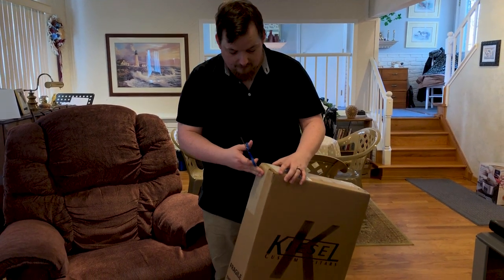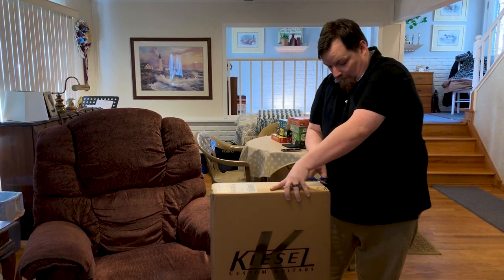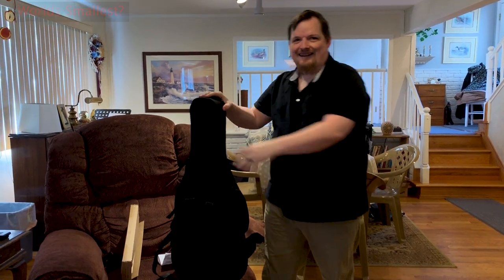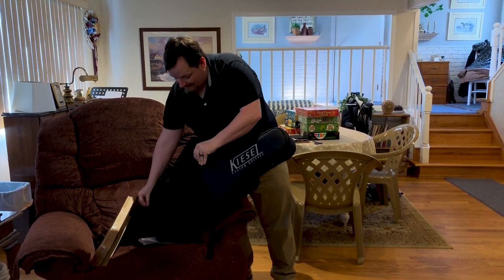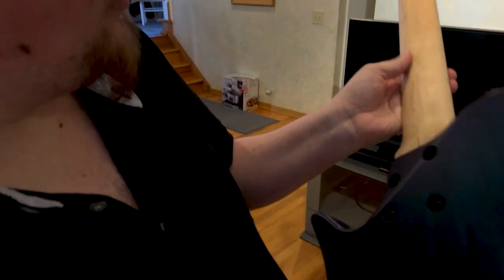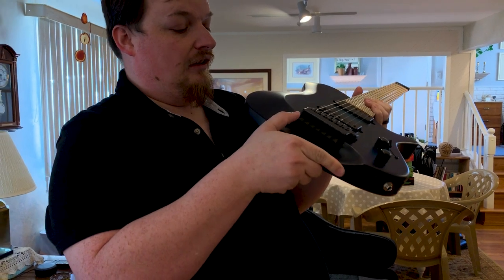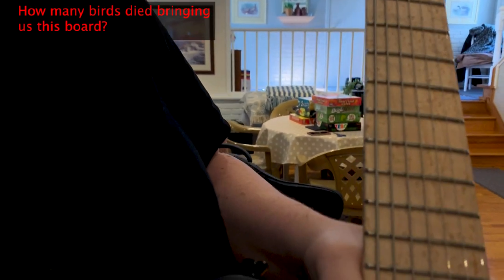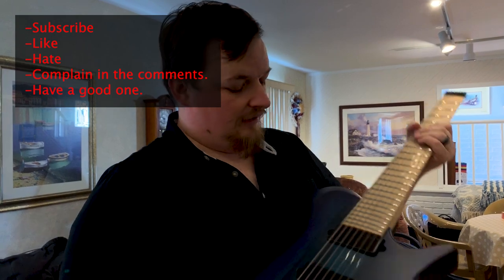Shameless Unbox: Kiesel Zeus 7 String (Z7x)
David Hill shamelessly unboxes his Kiesel Zeus Z7x on a Sunday at his parent's house.

Hear about it on our episode: "Fedex Sucks" available now